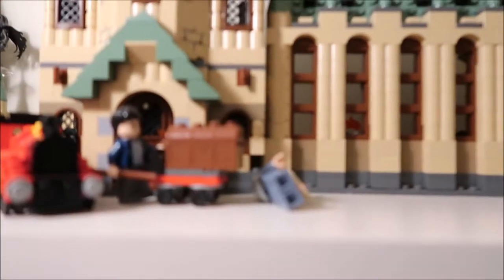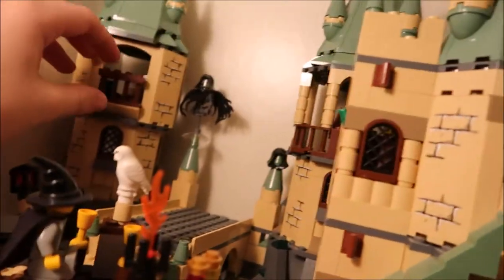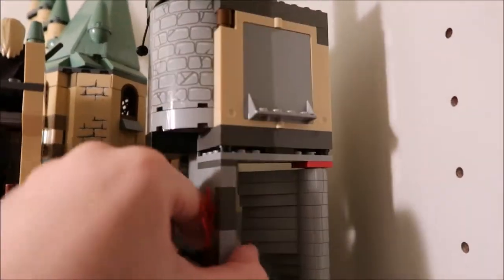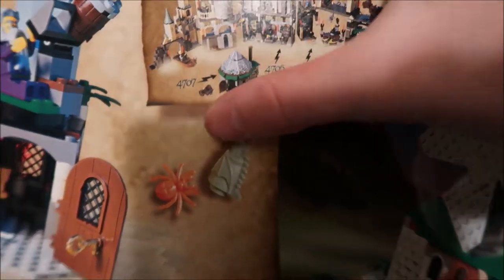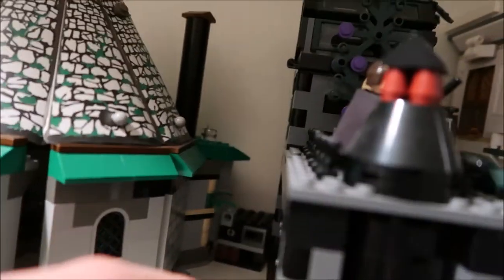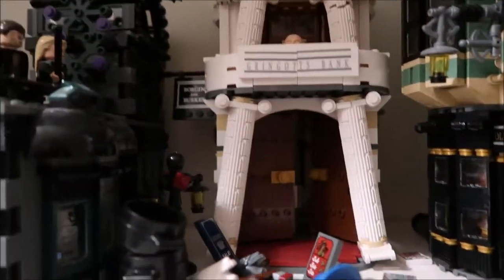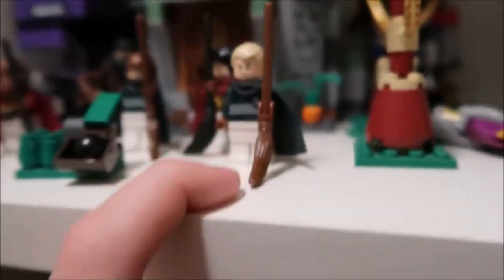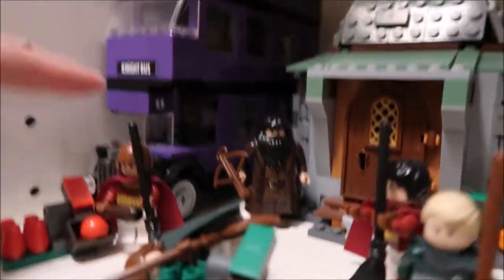My Harry Potter Lego Collection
This video shows my Lego Harry Potter collection which is one of the biggest series in my collection.